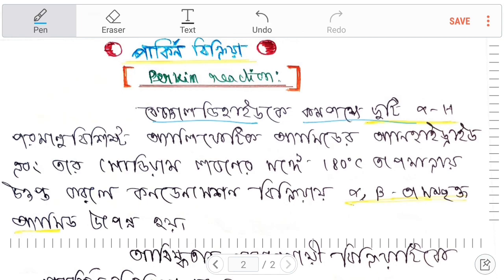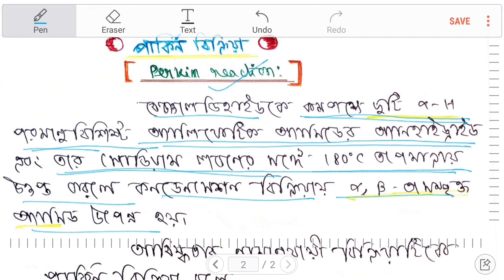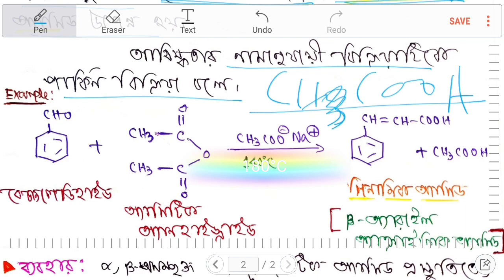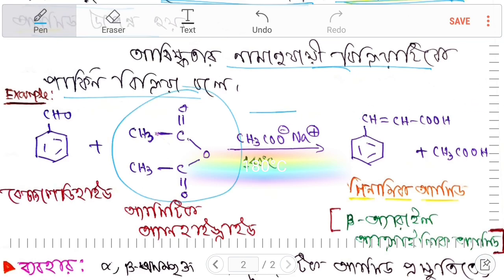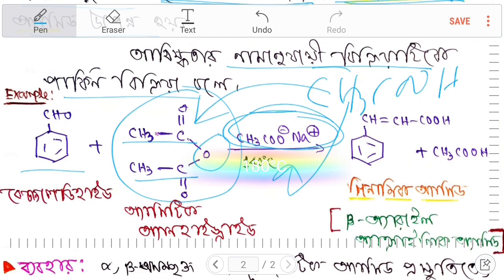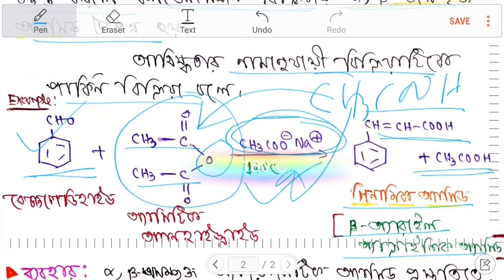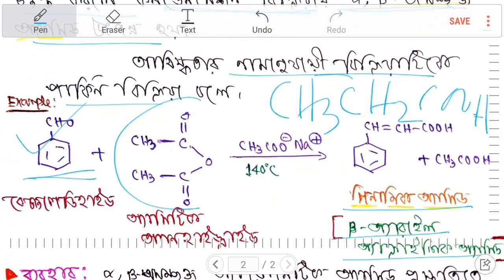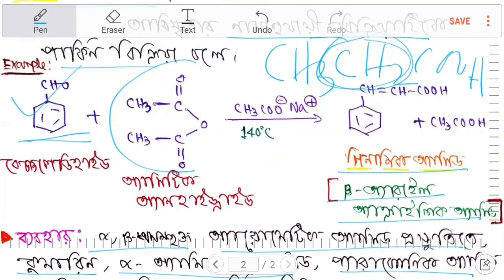Perkin Reaction || পার্কিন বিক্রিয়া || W.B.C.H.S.E Class 12 Orgnic Chemistry